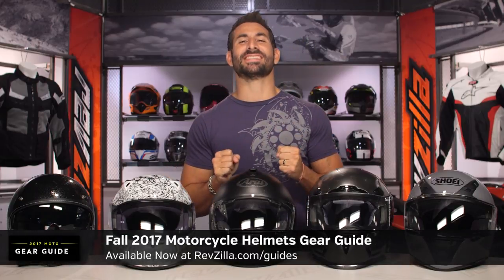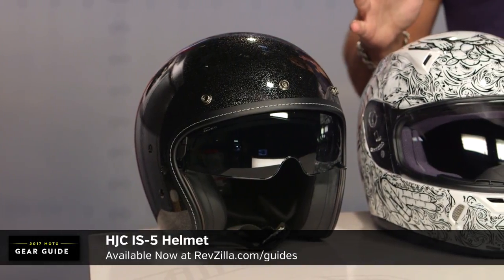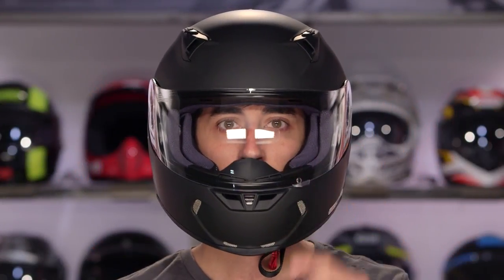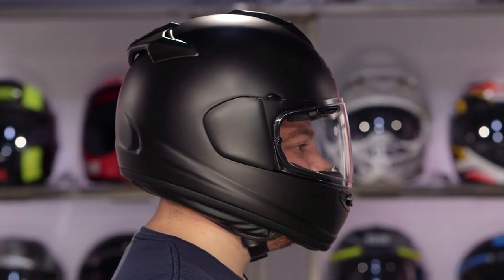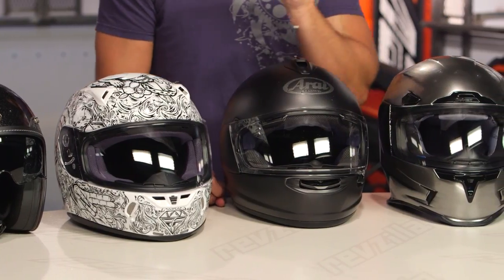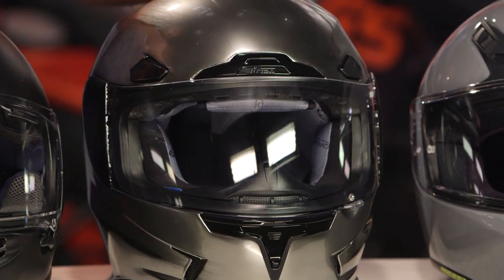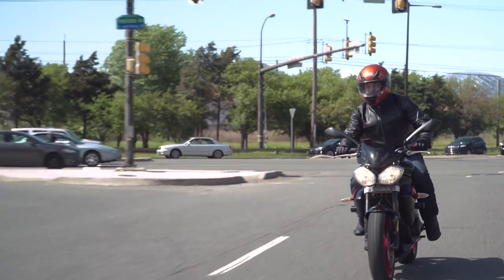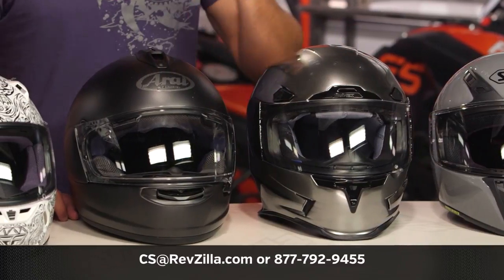Best Motorcycle Helmets 2017 - FALL UPDATE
With the fall riding season fast approaching and the majority of new product launches in the rearview for 2017, we have updated our list of best motorcycle helmets to reflect the top lids that have been introduced since our spring gear guides. As always, our list of top motorcycle helmets of the year is comprised of the stand-out, podium-toppers that our gear experts have seen, ridden in, and reviewed. Plain and simple, whether they are on the list because of a new innovation, spectacular value, or a hot new graphic that grabbed our attention and would not let go, of the helmets that have been released in 2017, these our favorites.

Helmets in this buying guide:

HJC IS-5 Helmet - 1:05
HJC IS-5 X-Wing Fighter Pilot Helmet - 1:34
Fly Revolt FS Ink ‘N Needle Helmet - 1:52
Arai DT-X Helmet - 2:42
ICON Airframe Pro QuickSilver Helmet - 4:17
Shoei RF-SR Helmet - 5:37